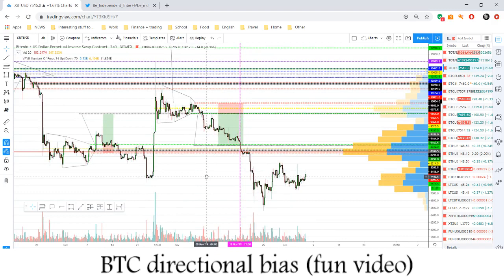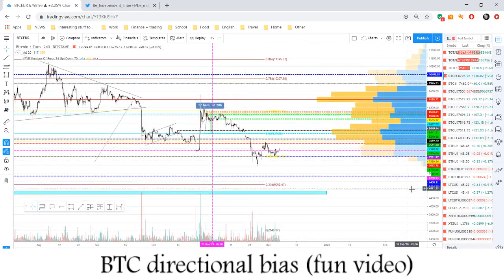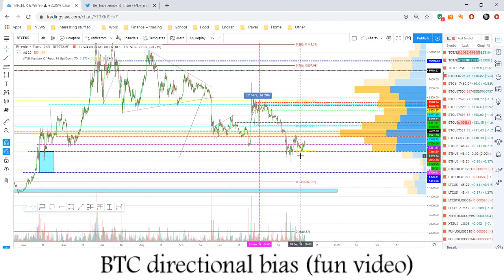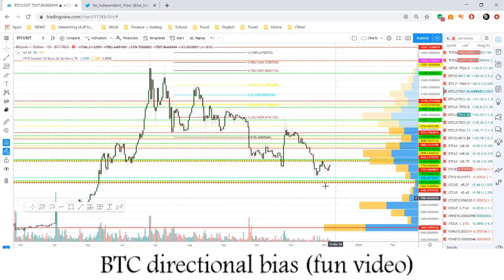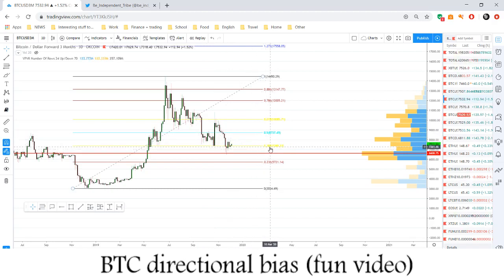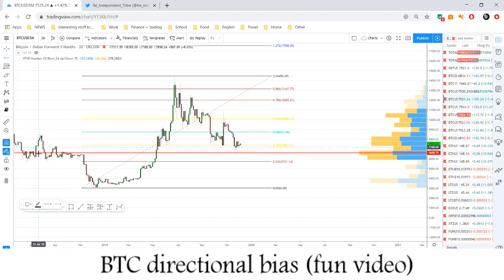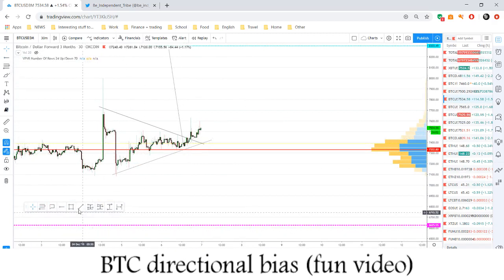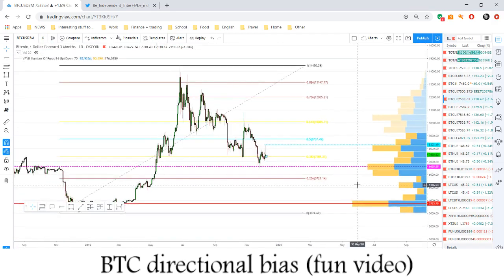BTC directional bias (fun video)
Hey everyone!

As of now, there are two major factors to take into account when analysing the Bitcoin chart

1. We got rejected on macro resistance which reduced a lot of the short pressure on the market and 4h downside setup overperformed

2. Macro downside performed to take profit which leads to a consolidation period (at least) and we're still fighting at the last line of support at the 0.382 Fib retracement from the June high and the December 2018 low

The easy way to go about this is to just continue investing and buying Bitcoin at your own pace as the two above points clearly contradict each other.

At the same time, we can't forget the first saying we've heard when entering the market space:

This is clearly a point closer to the low than to the high so scaling in makes much more sense right now as Bitcoin is at a 50% sale compared to just half a year ago.

POC (Point of Control) from the Volume Profile rarely lies. I'm willing to take my chances.

Take care.
Vlad The Crypto Trader

Learn how to look at a chart the right way - step in the direction of financial independence on a daily basis. You and me, together with our community.

►Find me on Trading View